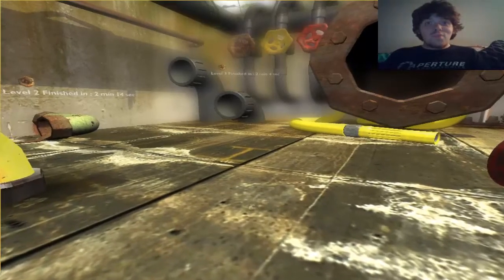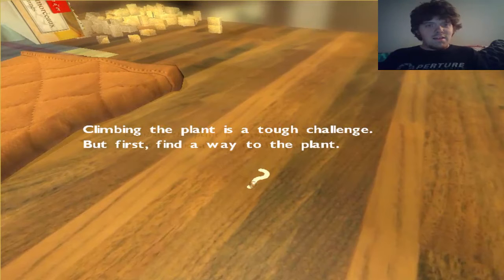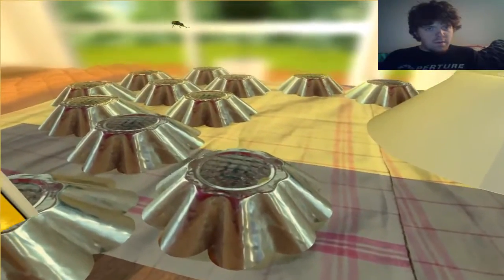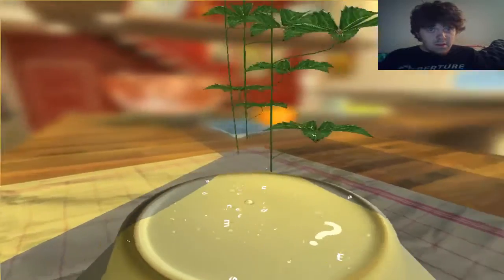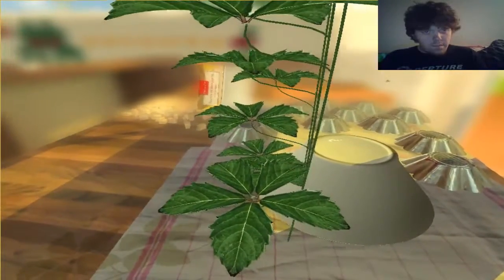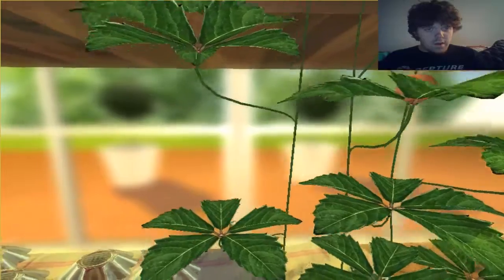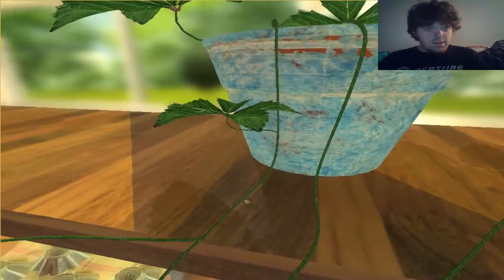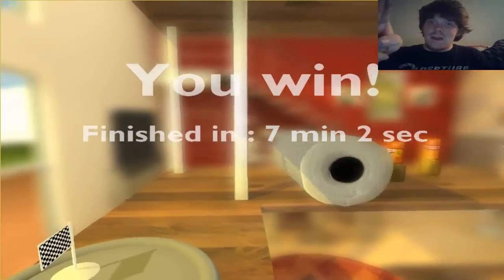Let's Play I-Fluid #6 - Frustrating Plant Climb!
I-Fluid is back! The frame rate issues seem to have been resolved so I will continue to finish this series!